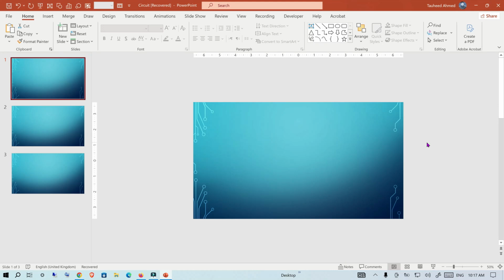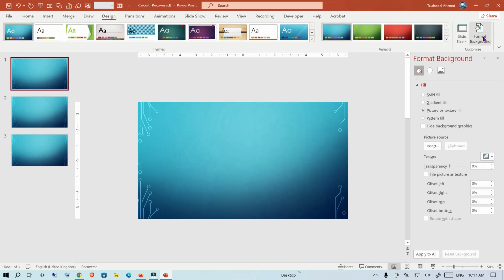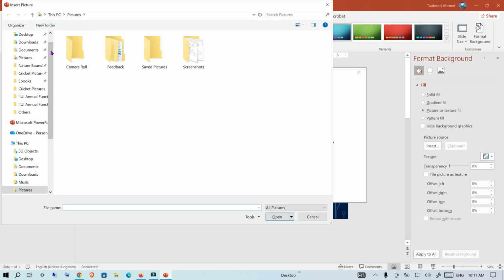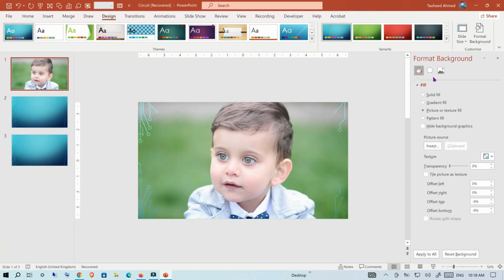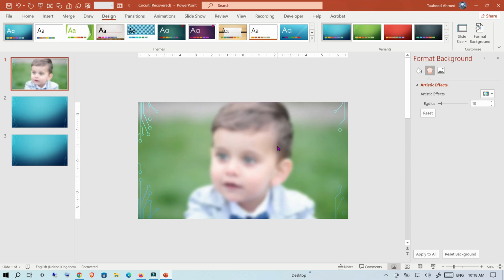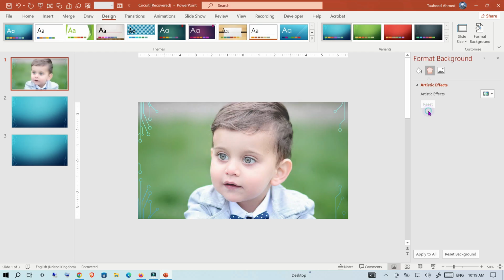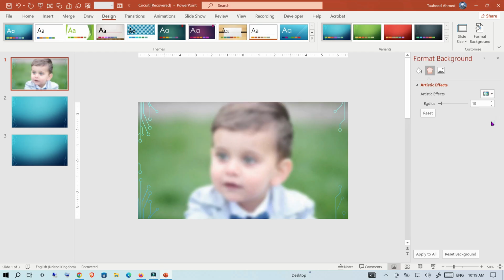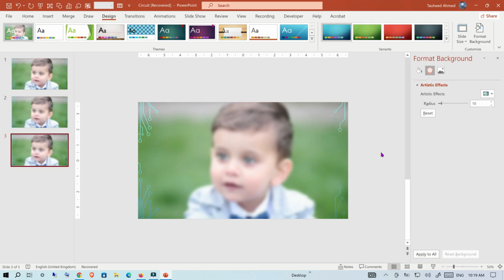How to Blur Background Image in PPT | How to Apply a Blur Effect to Images in PPT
In this quick Microsoft PowerPoint tutorial, I will show you exactly how to blur a background image. Blurring your background pictures is a great design trick to make your text stand out and give your presentations a clean, professional look.

I'll walk you through the simple steps to select your picture and apply the blur tool using PowerPoint's built-in Artistic Effects.